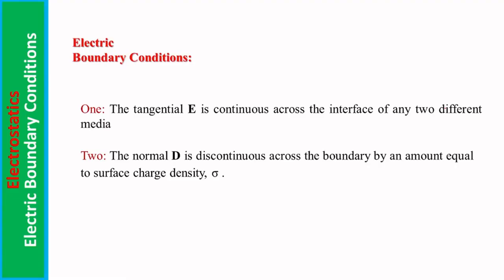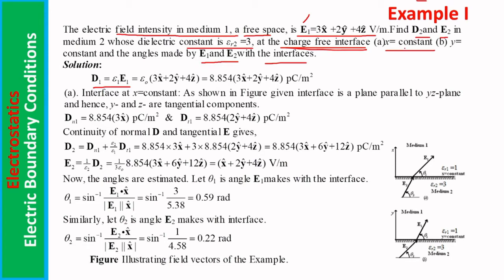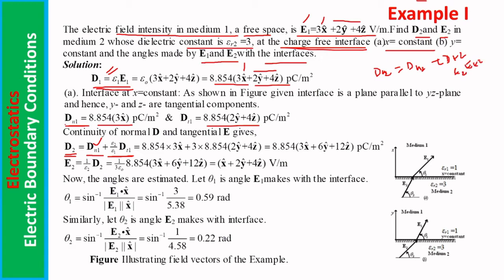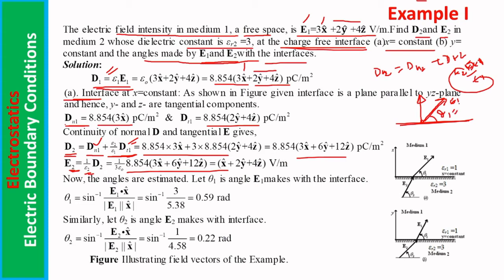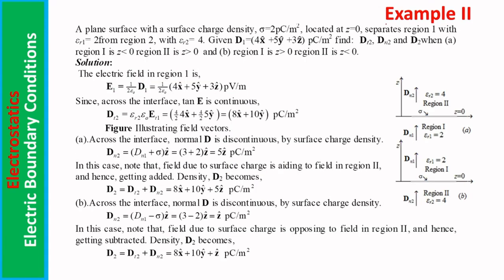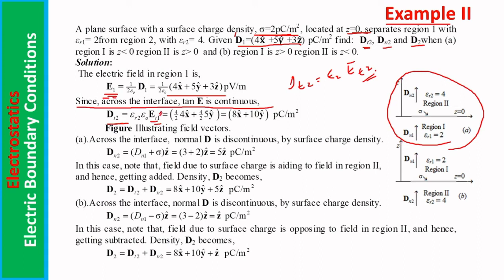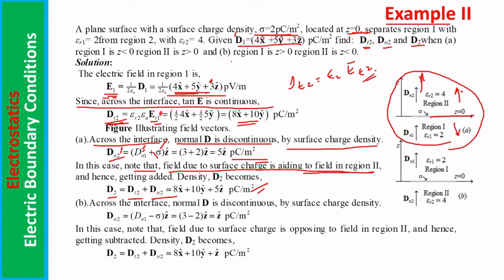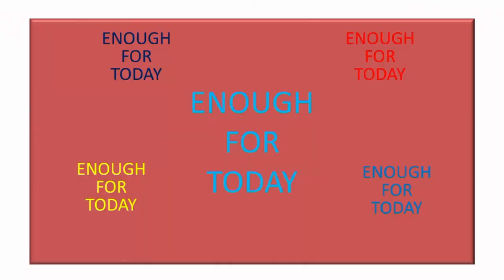EMF.1.71.Electric Boundary Conditions-II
A few problems are considered here, to find electric field and its directions on one side when field on the other side of a media interface is given.